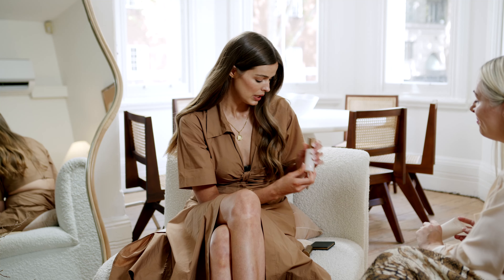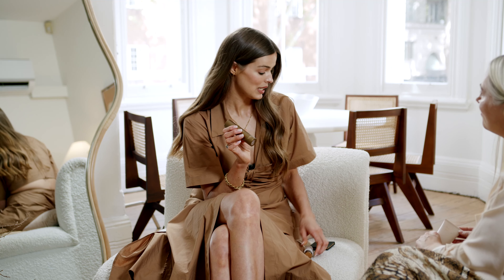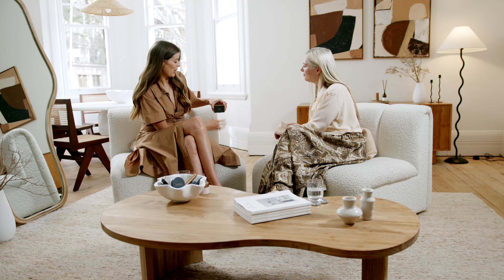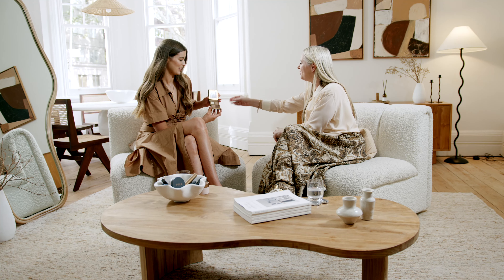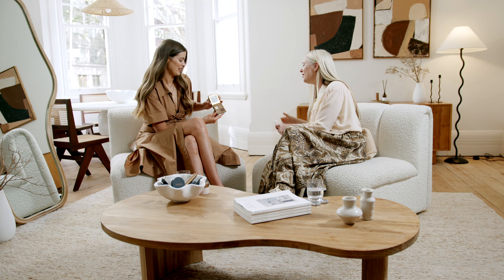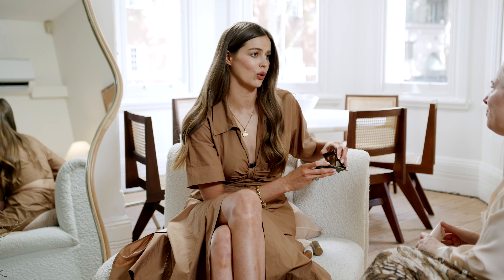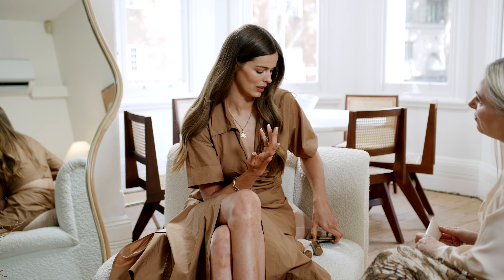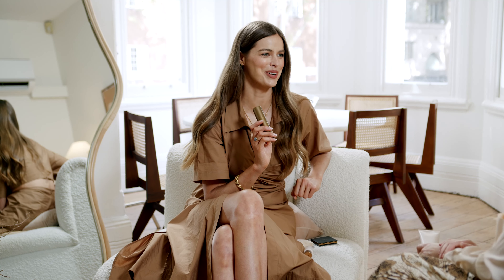In conversation with Robyn Lawley - Episode 5 | Sustainable packaging alternatives to virgin plastic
The packaging of our products is just as important as what's inside. In 2022, INIKA Organic drastically reduced their plastic use, minimising virgin plastic use by 84%, from 8.1 to 1.3 tonnes. 90% of packaging is now made from sustainable & reusable materials.
In this Episode of In Conversation With, INIKA ambassador Robyn Lawley and sustainability expert Clare Press discuss the innovative packaging alternatives that are used to swap traditional virgin plastic for earth-friendly options including recyclable aluminum, sugarcane derived bio-resin tubes, glass bottles and jars, fermented corn and cassava and PCR (post-consumer recycled plastic).